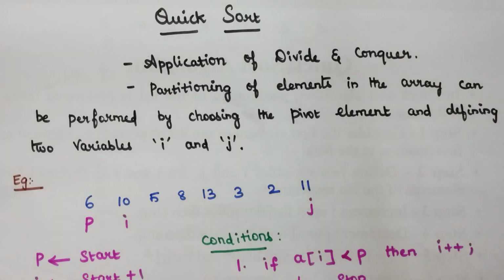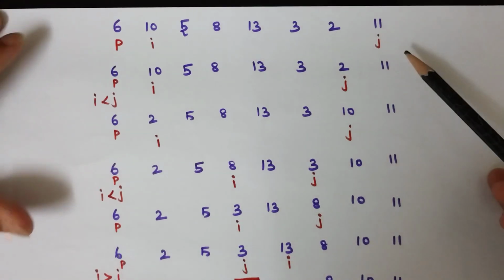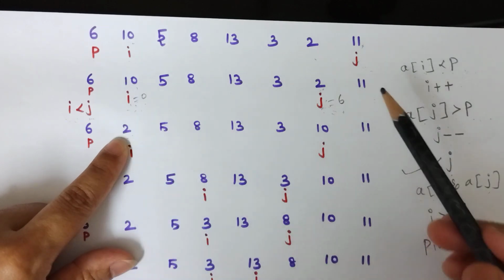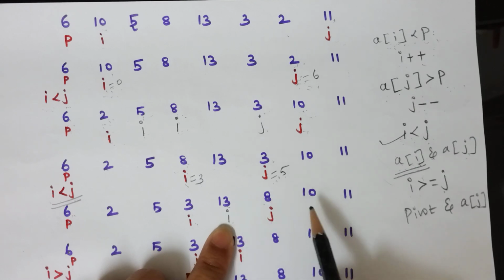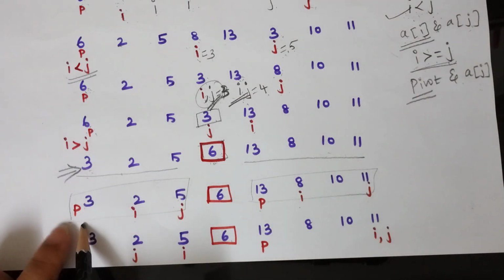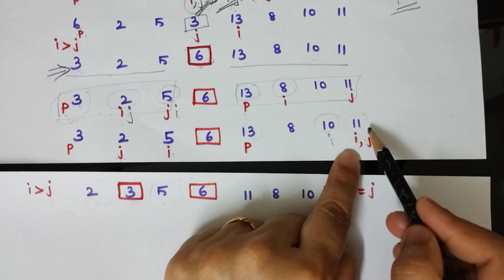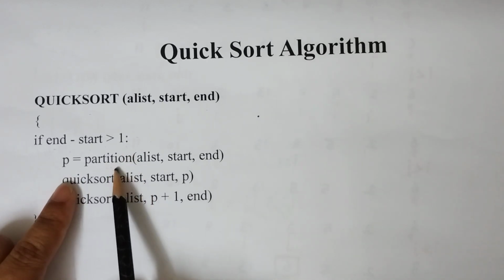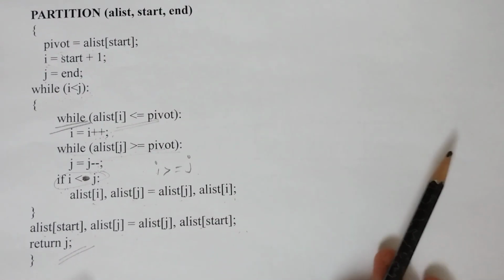Quick Sort | Data Structures | Algorithms | Design and Analysis of Algorithms | DAA | Sorting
QuickSort is a sorting algorithm based on the Divide and Conquer algorithm that picks an element as a pivot and partitions the given array around the picked pivot by placing the pivot in its correct position in the sorted array.